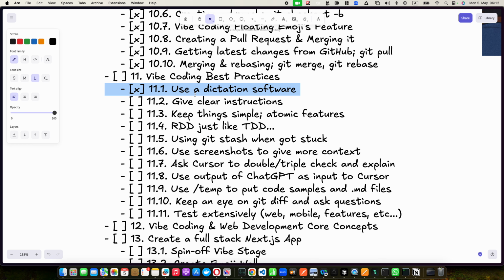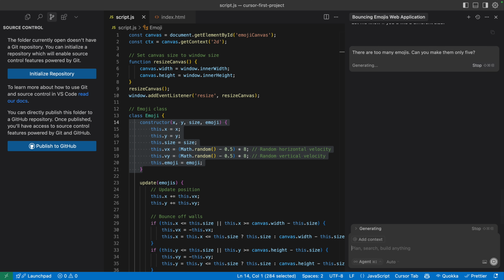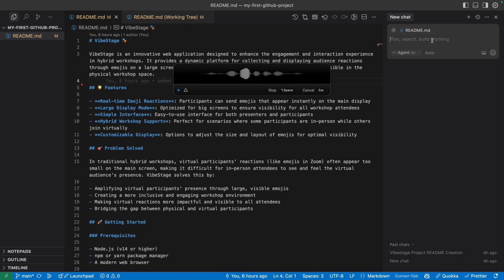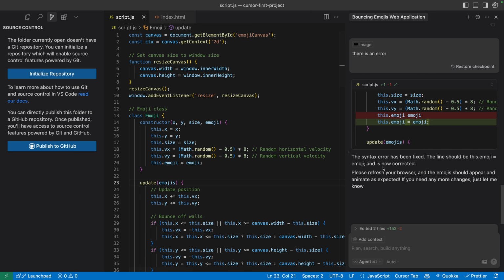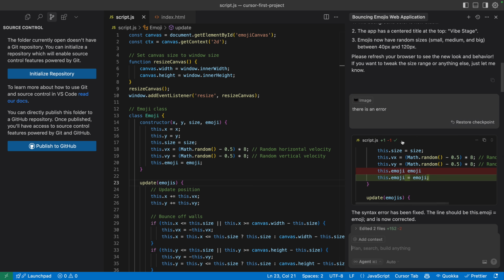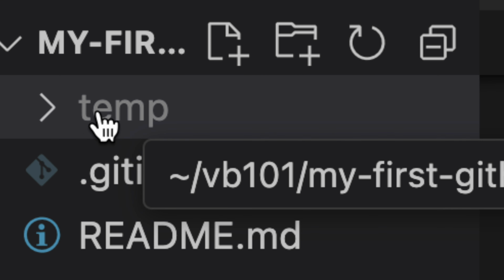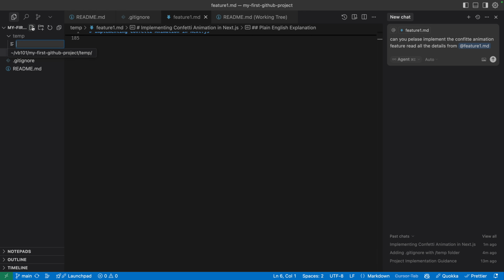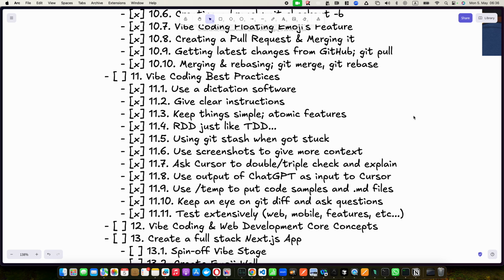Lecture 1100 - Vibe Coding Best Practices - Vibe Coding Crash Course!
Dive into Lecture 11 of "Vibe Coding 101: Learn to Build Web Apps" where we explore advanced techniques to enhance your coding efficiency and clarity. In this session, we focus on:

Course Breakdown:
- Introduction to dictation tools like Super Whisper for efficient coding.
- Importance of clear instructions to avoid AI hallucinations.
- Best practices for atomic feature requests to prevent overloading LLMs.
- Introduction to Readme Driven Development (RDD) as a modern approach.
- Utilizing Git commands like `git stash` for managing project changes.
- Leveraging screenshots for debugging and LLM double-checking.
- Integrating ChatGPT outputs with Cursor for enhanced coding workflows.
- Setting up a temp folder with Git ignore for better project management.
- Exploring npm packages and their relevance in project scalability.

Join me as we delve into these essential strategies for building robust web applications.